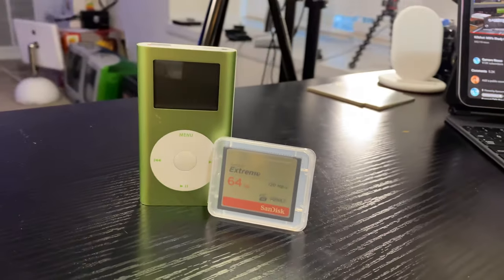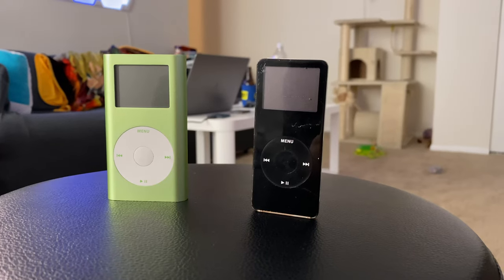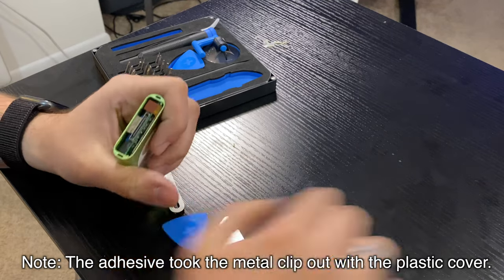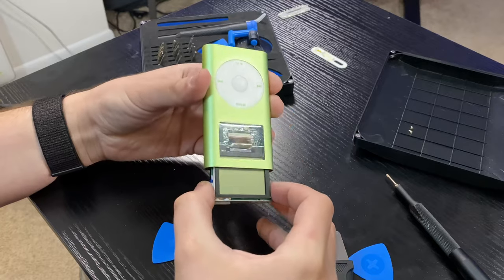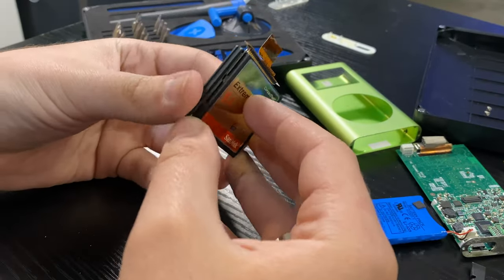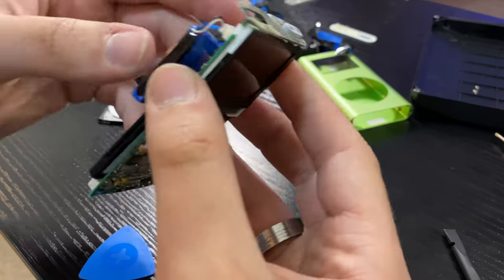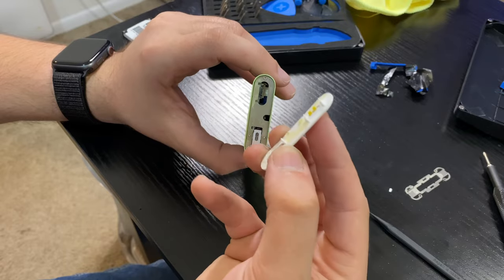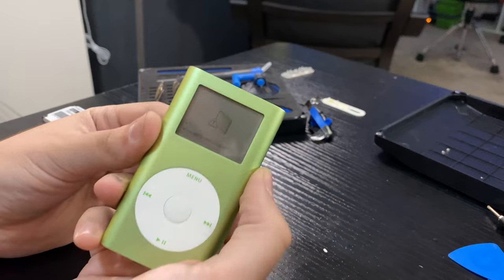Flash Modding an iPod Mini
We're back with the iPod Mini! And this time we're making it a bit more usable and reliable with a flash storage mod! So let's dive in, shall we?